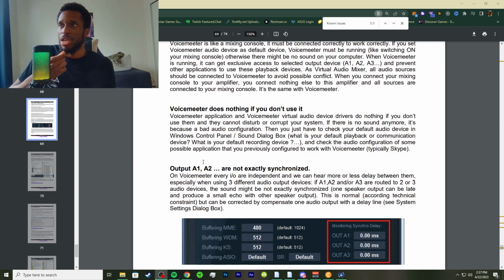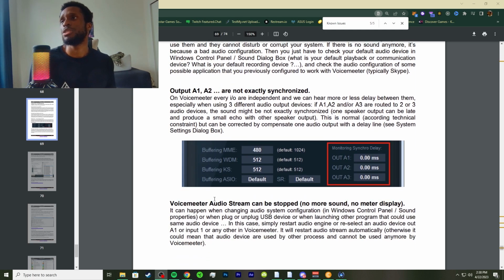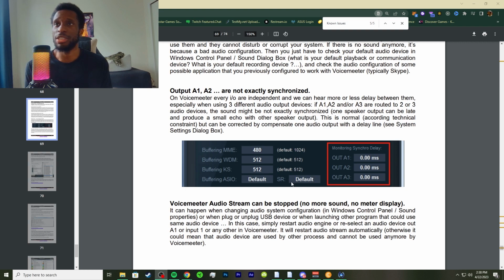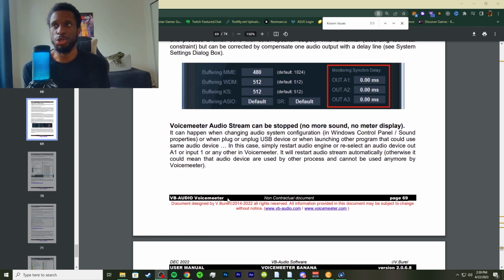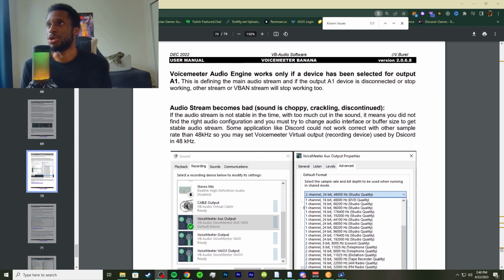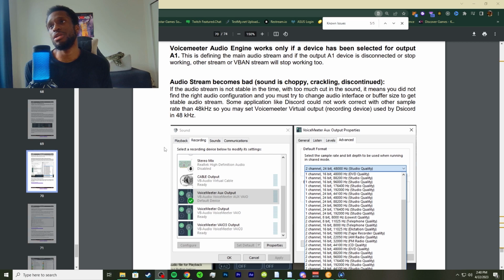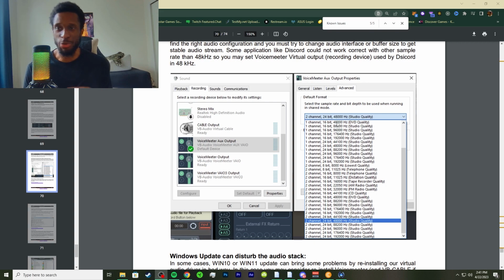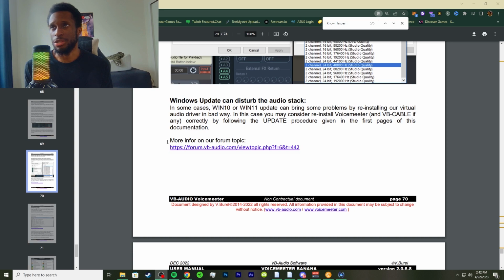Voicemeeter Known Issues | AUDIO TUTORIALS | VOICEMEETER ULTIMATE SERIES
ENJOY THE EDIT 🤗

💰 Funding
SEND MONEY TO SUPPORT ME: CA$H APP - $Sportametrics

📜 REFERRALS
💰 JumpTask Crypto Code: